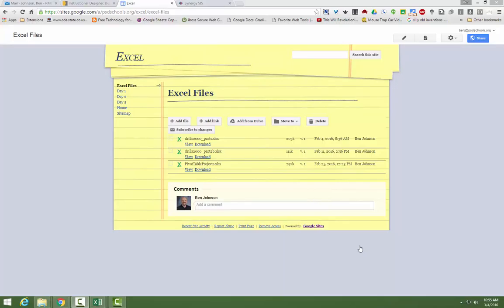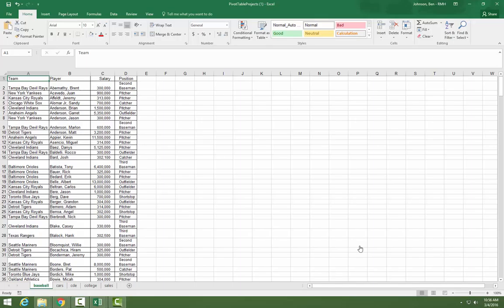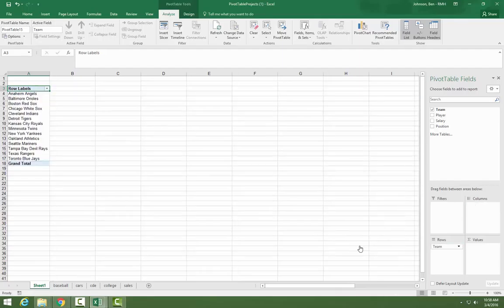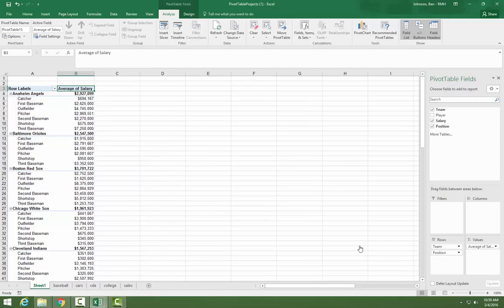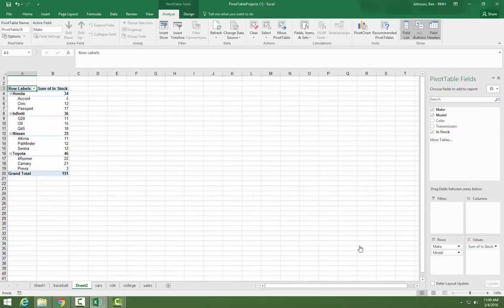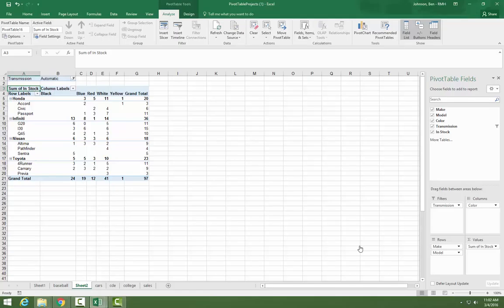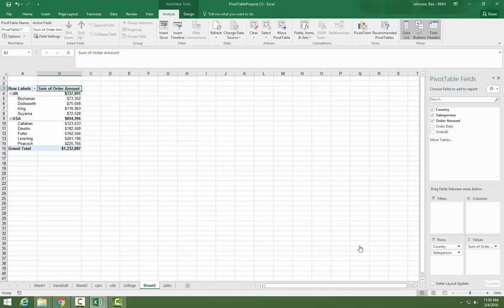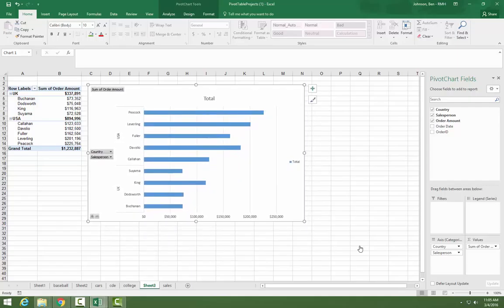Excel Pivot Tables and Pivot Charts